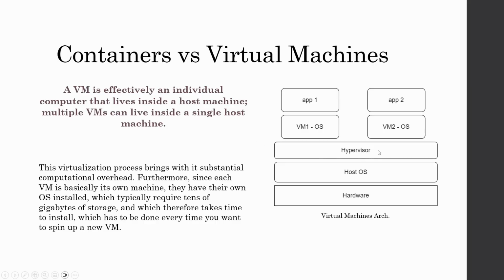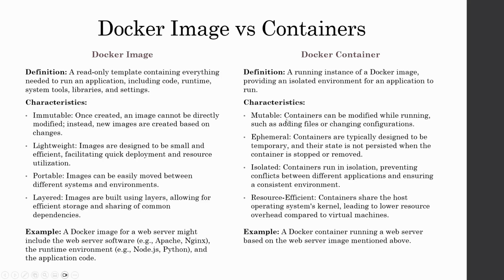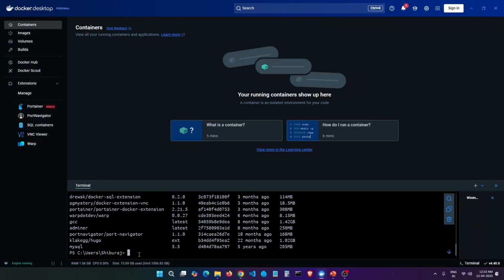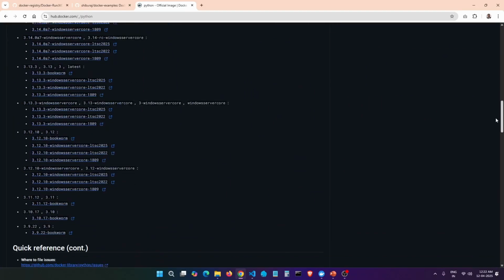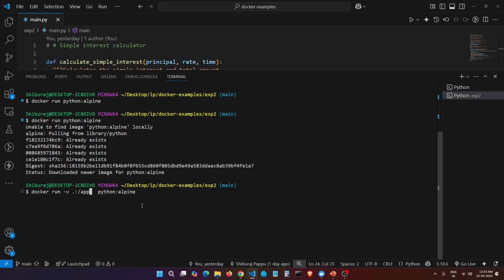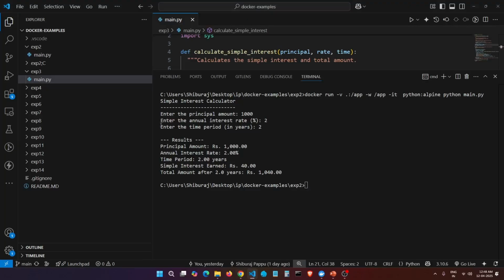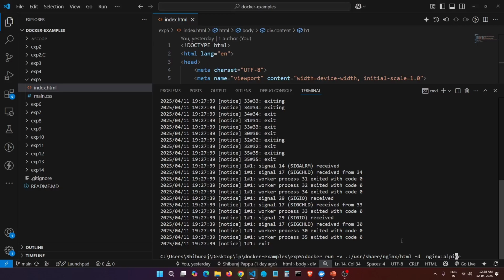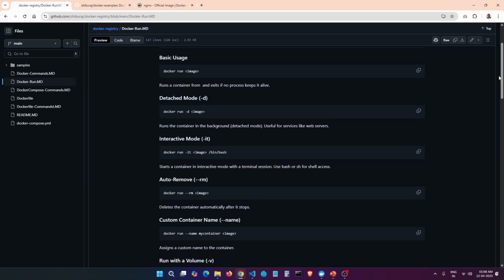Cloud Computing - Docker 101 Part 1 - Introduction to Docker and docker run